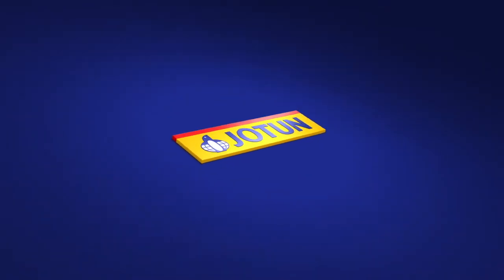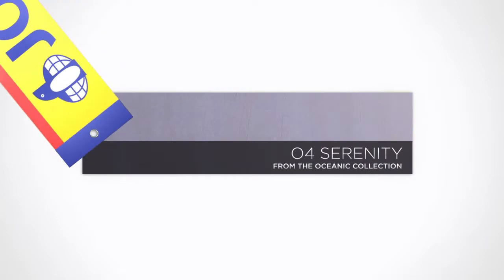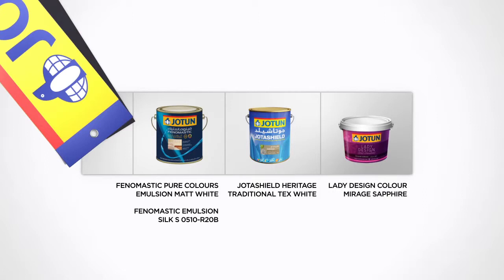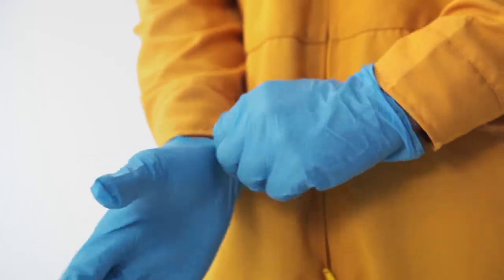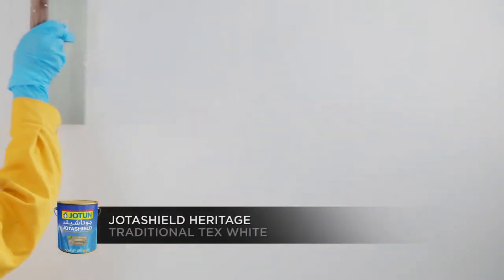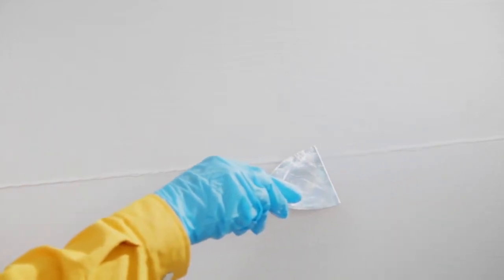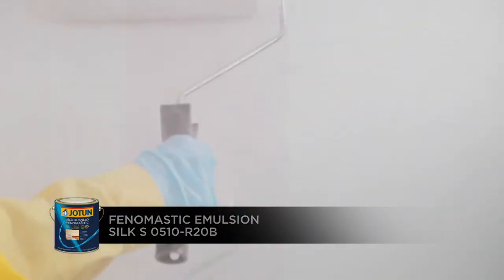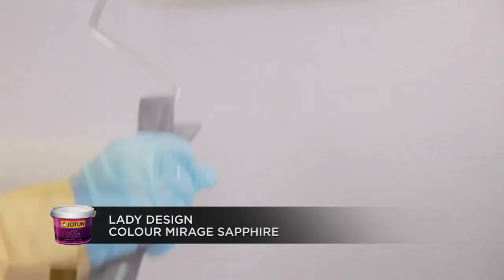Oceanic - Serenity - English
Learn how to create Serenity design on your walls